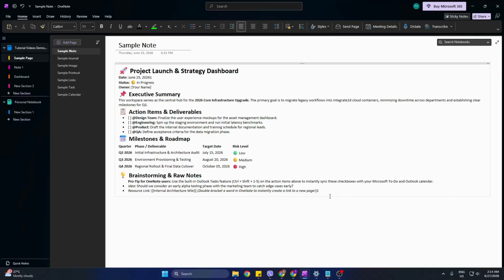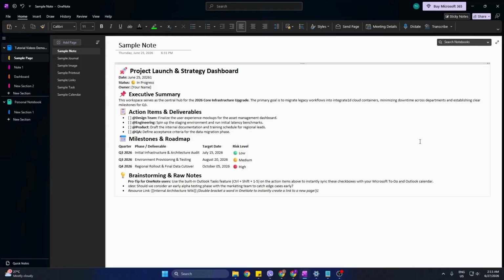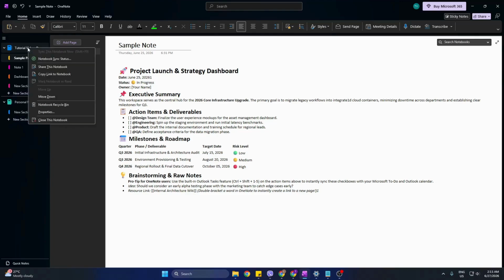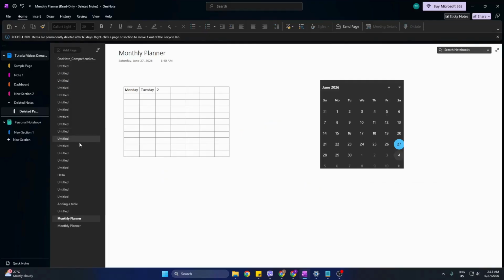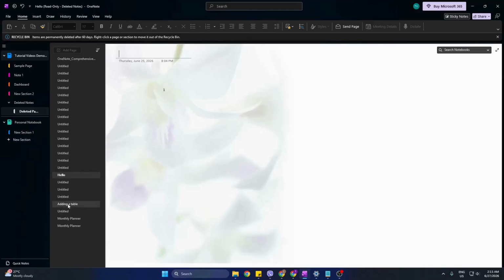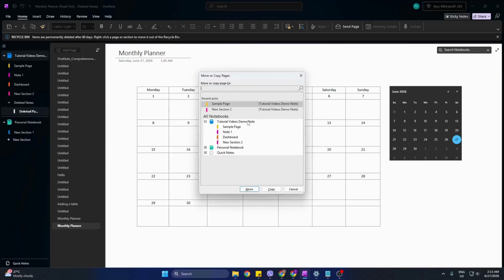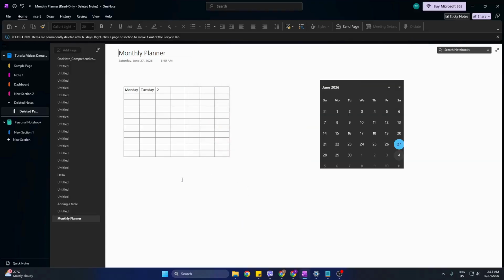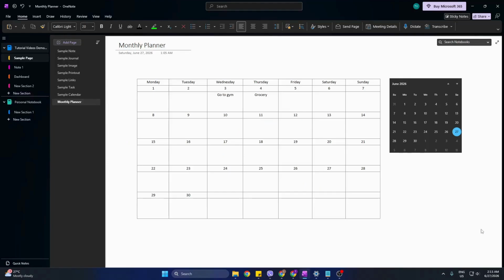How to Recover Deleted Pages in OneNote - Full Guide (2026)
In this video, you'll learn how to recover and restore deleted pages or sections in OneNote, even if you're a total beginner or just need a quick refresher. By the end of this guide, you'll know exactly how to retrieve your lost notes so you can get back to being productive.

Here is the step-by-step breakdown:
00:00 Open OneNote Desktop Application
00:15 Locate the Notebook for Recovery
00:30 Access the Notebook Recycle Bin
00:45 Browse Deleted Items List
01:00 Find the Specific Page or Section
01:15 Choose Move or Copy Option
01:30 Select Destination for Restoration
01:45 Click Move to Restore Item

OneNote is a powerful tool for note-taking and organization, and knowing how to recover deleted items can save you time and effort in your workflow. Don't let lost notes hinder your productivity!